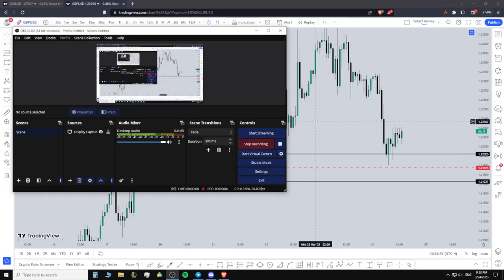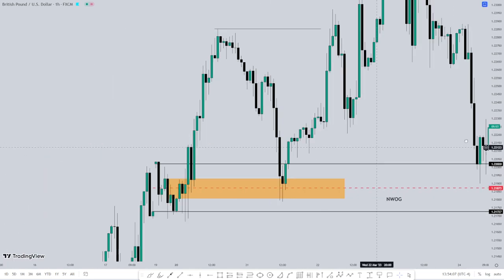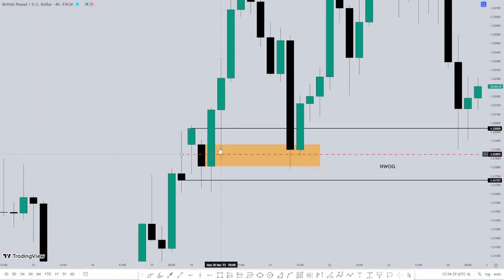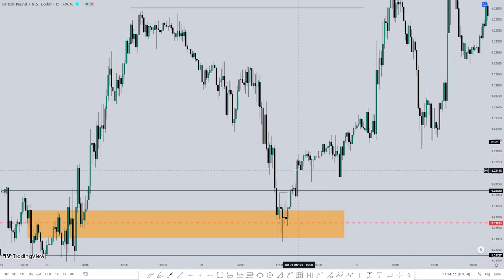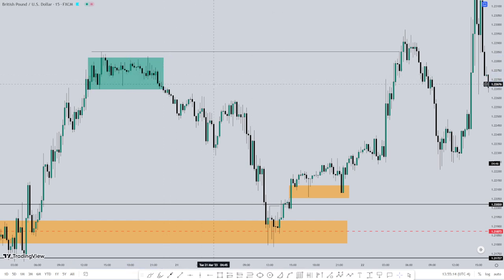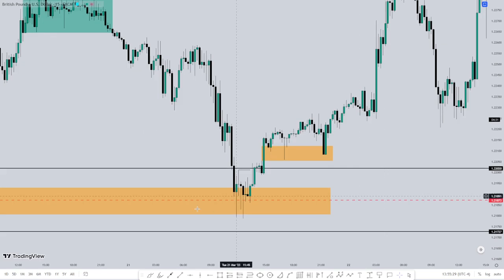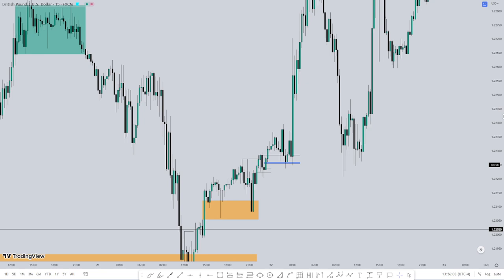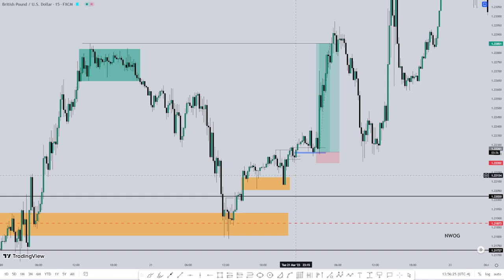GBP/USD Quick Trade Breakdown: Analyzing a High-Impact Trade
Welcome to Trade Fanatic! 🌟 In this video, we provide a Quick Trade Breakdown of a recent trade on the GBP/USD currency pair. By dissecting this trade, we offer insights into the decision-making process, key levels, and strategies that led to the trade’s outcome. This video is perfect for traders looking to learn from real-world examples and improve their own trading strategies.

What You'll Learn:
Trade Overview: A detailed breakdown of the GBP/USD trade, including the setup, entry, and exit points.
Key Technical Levels: Identifying the crucial support and resistance levels that influenced the trade.
Market Context: Understanding the market conditions and news events that impacted the GBP/USD pair during this trade.
Risk Management: How risk was managed throughout the trade to protect capital.
Lessons Learned: Key takeaways and lessons that can be applied to future trades.
Why Watch?
Breaking down real trades is a valuable learning tool for traders at all levels. This video provides a clear and actionable analysis of a GBP/USD trade, offering insights that can help you refine your trading approach and make more informed decisions.